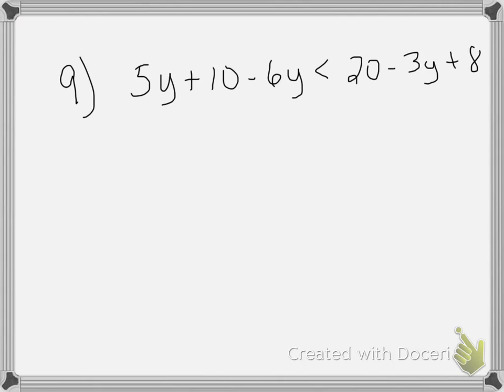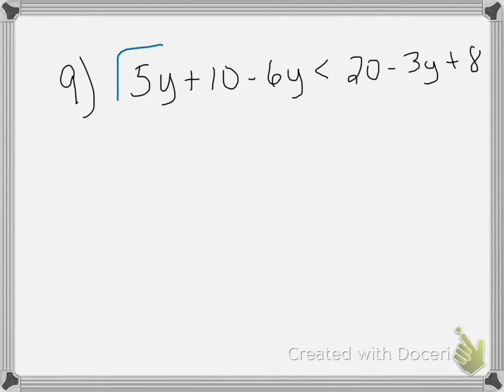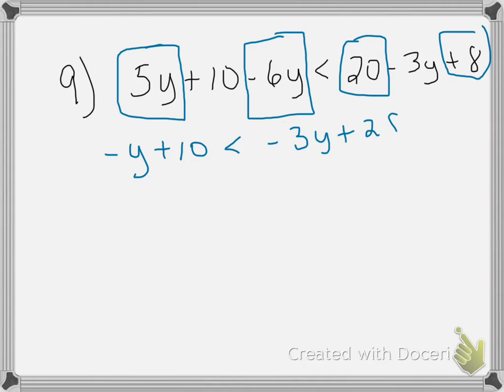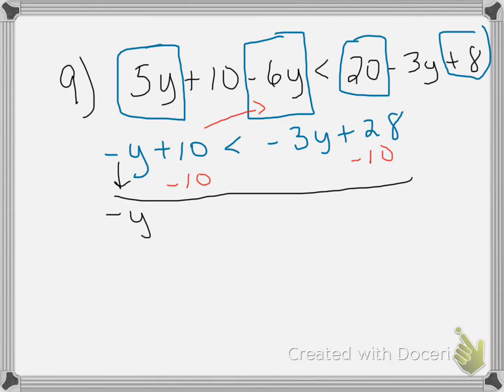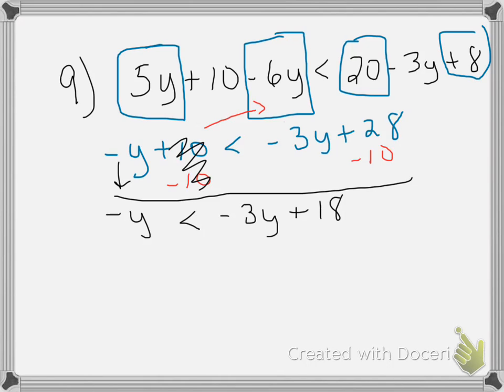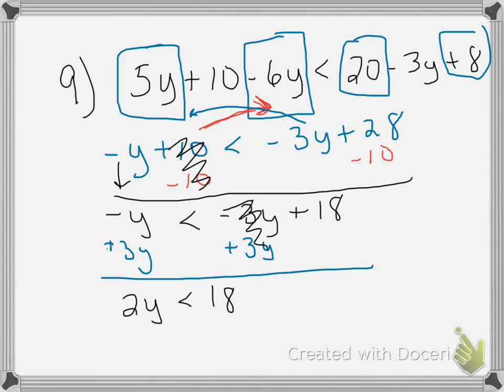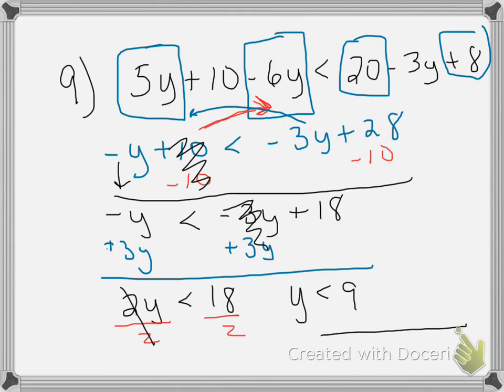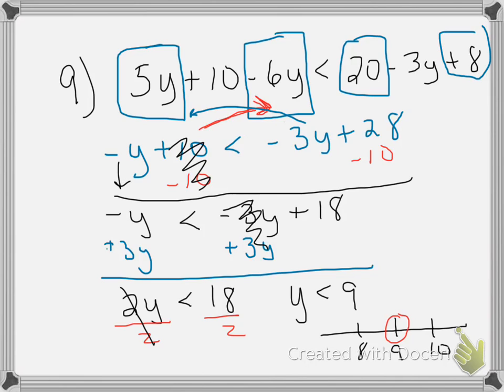1.9 -solving linear inequalities